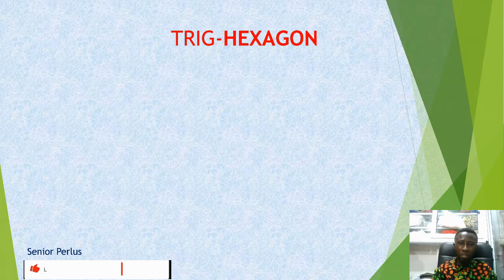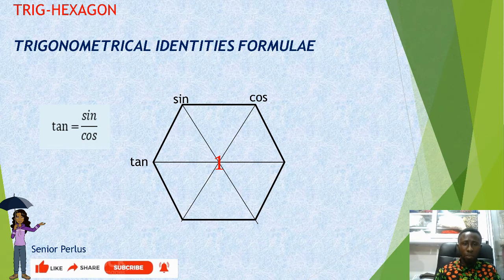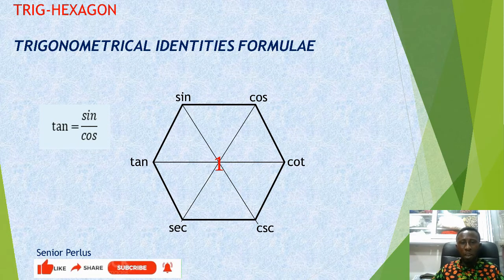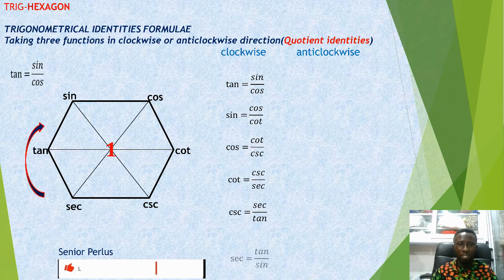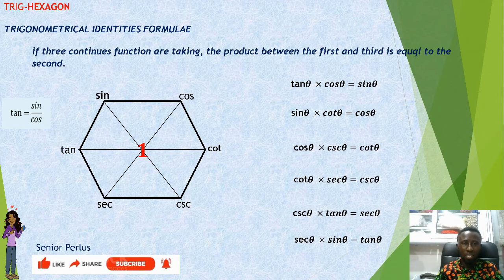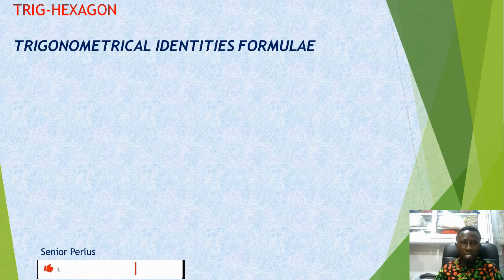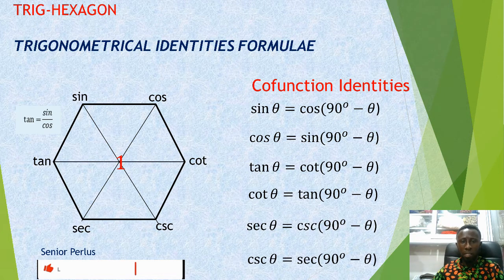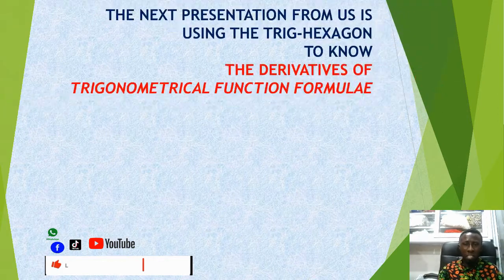Trigonometric identities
this presentation will help maths students to use trig hexagon to  know the Trigonometric identities formulae without memorizing them.
just observe the movement of the animation during the presentation.

Lesson 1. Trigonometric identities formulae
Lesson 2. Derivatives of Trigonometric function formulae
Lesson 3. Hyperbolic identities and it derivatives.
Lesson 4. Integration of Trigonometric function formulae
visit Senior Perlus on any social for short videos.